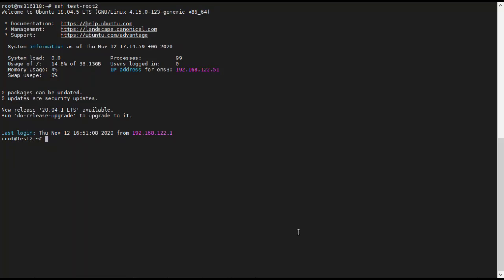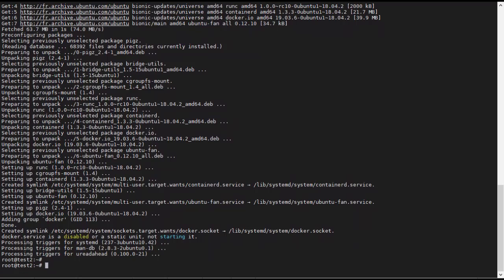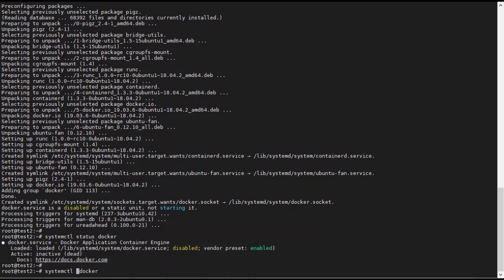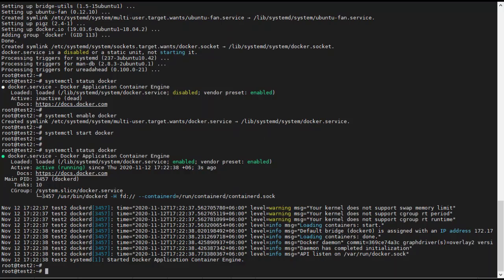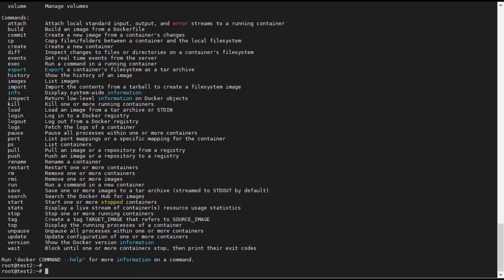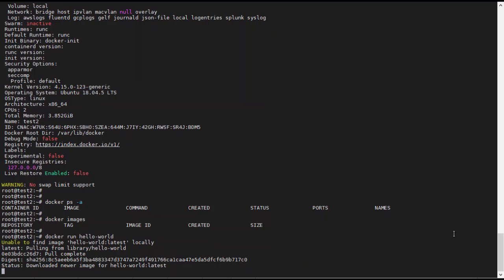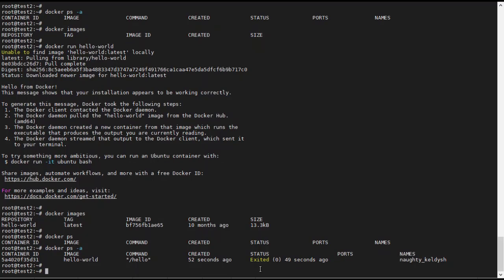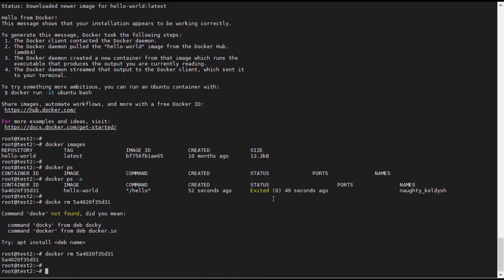Cloud Computing - Lab 1.5 Install Docker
How to install docker on a VPS running Ubuntu 18.04